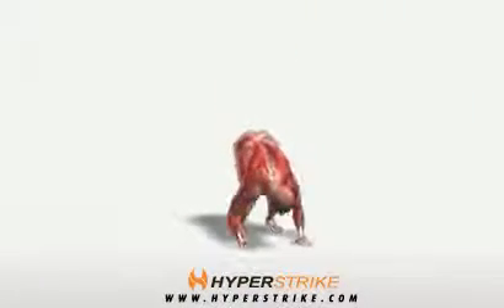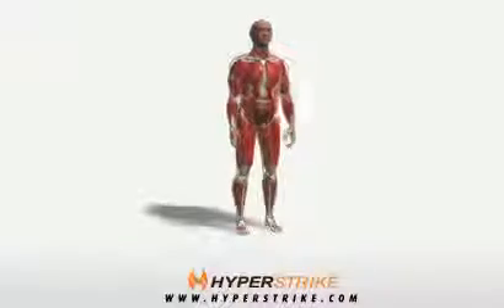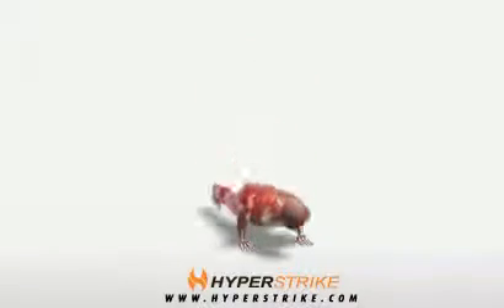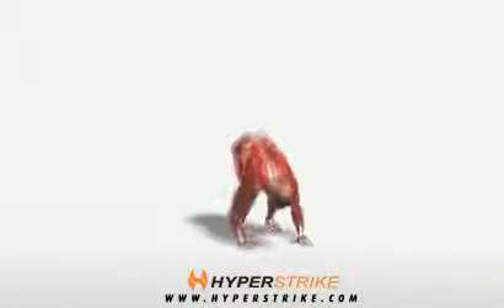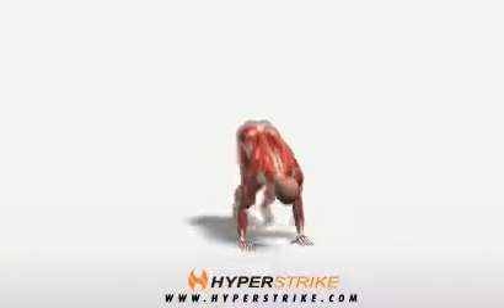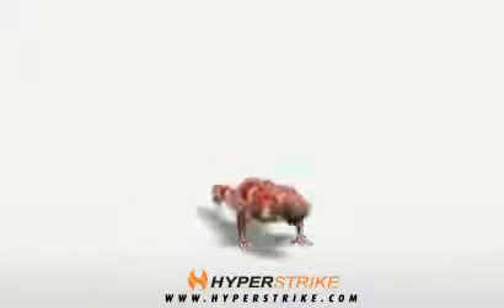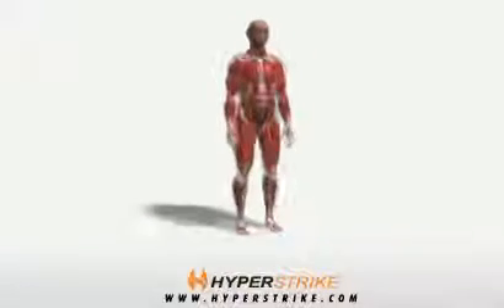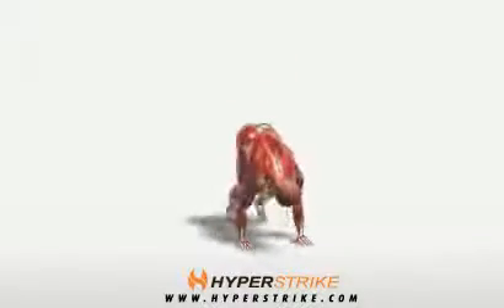Bodybuilding Übungen- Burpees